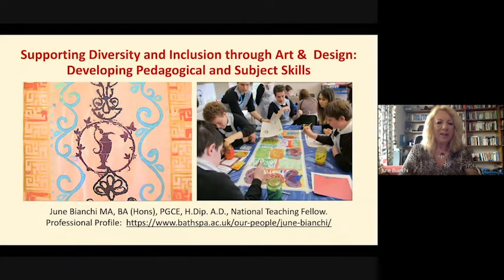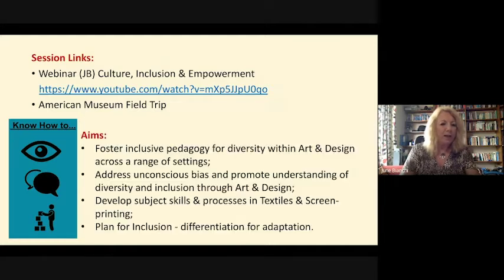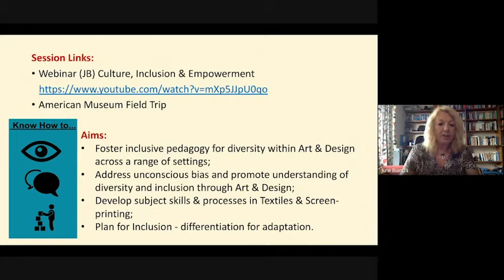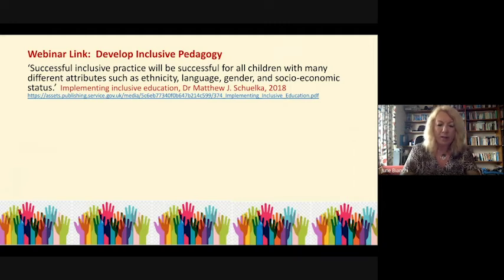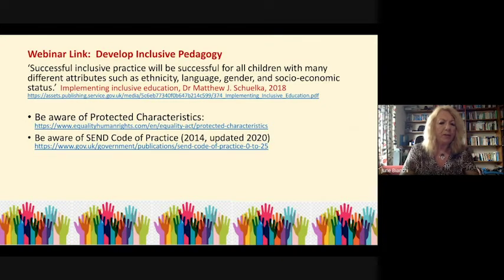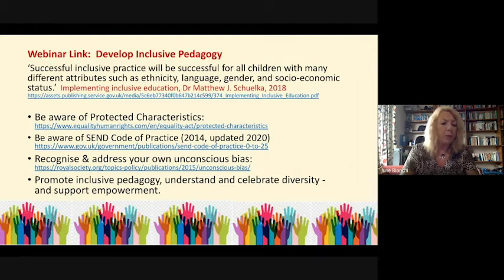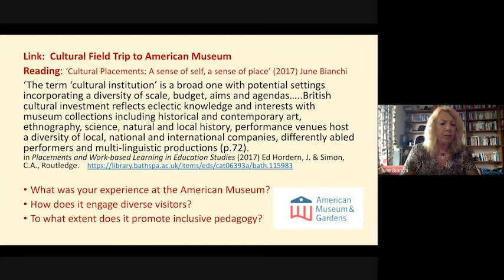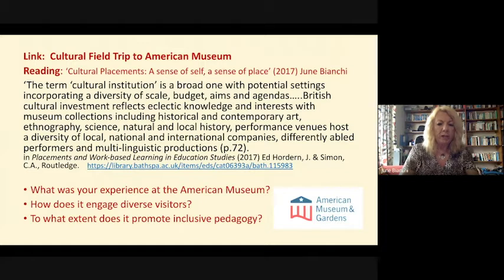Diversity & Inclusion in Art & Design 2021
The webinar explores the role of Art & Design in exploring issues of inclusion and diversity within the curriculum.